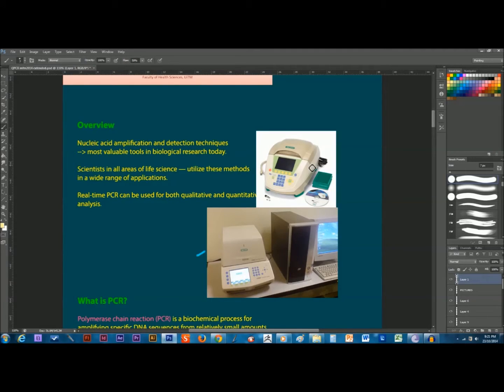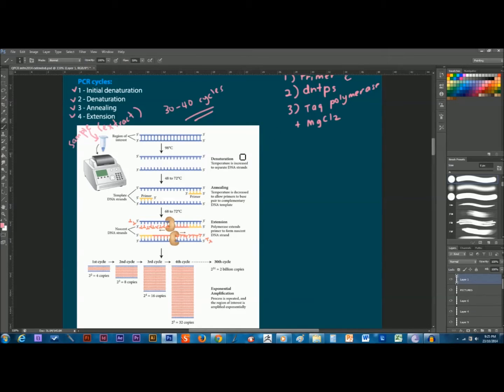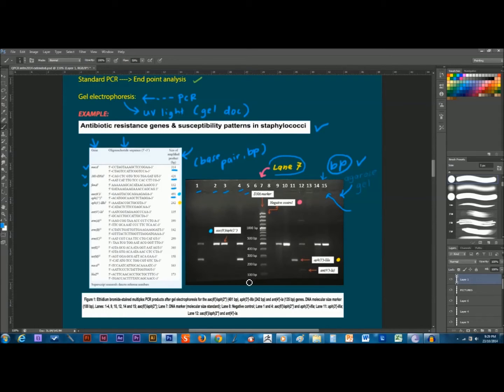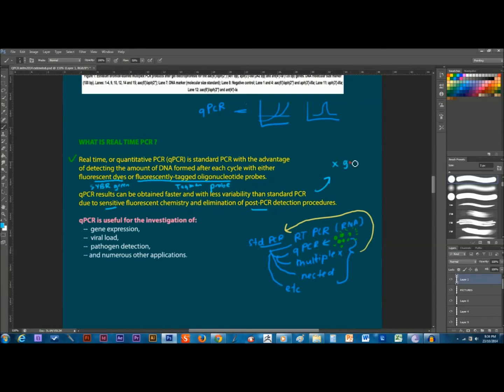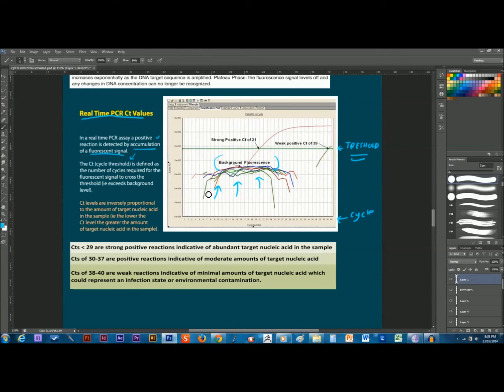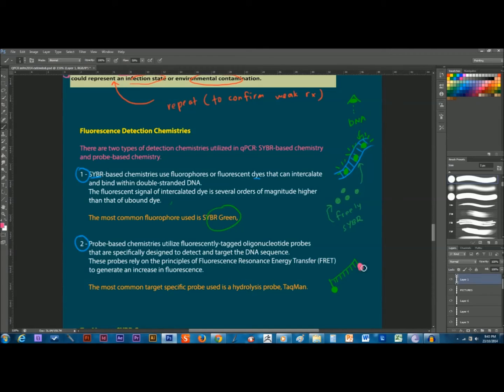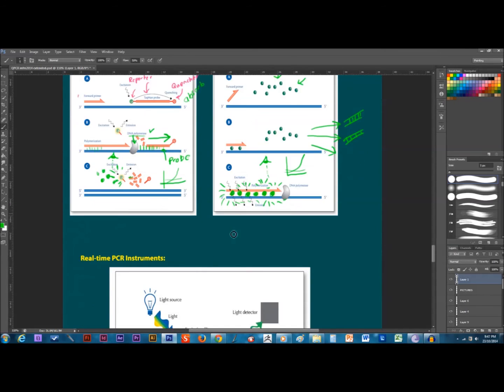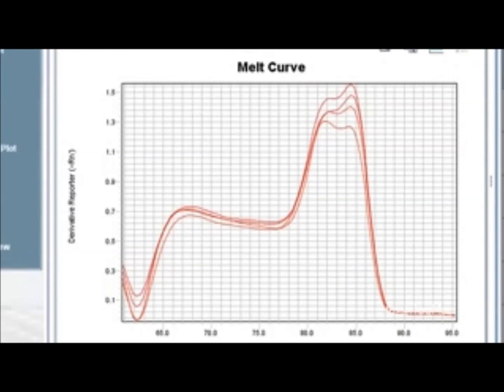VL1 MFM QPCR2014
MLT503_INTRODUCTION TO REAL TIME PCR